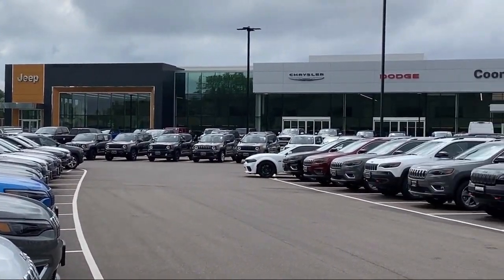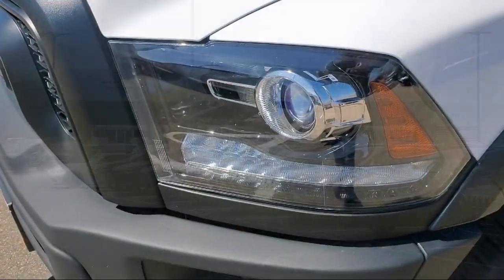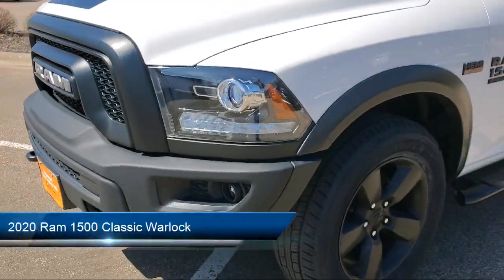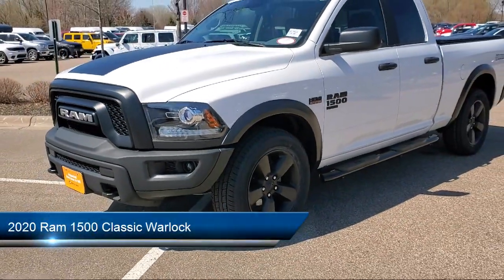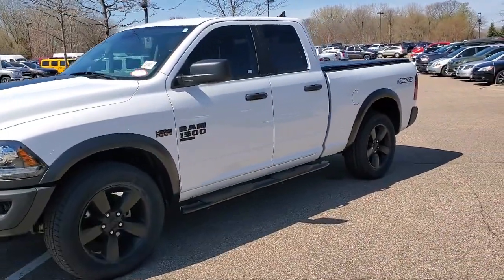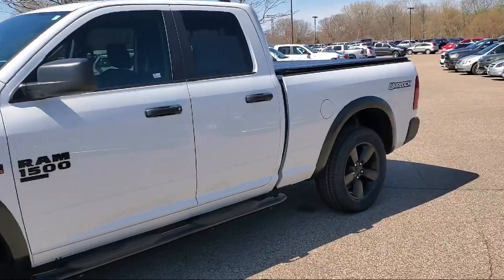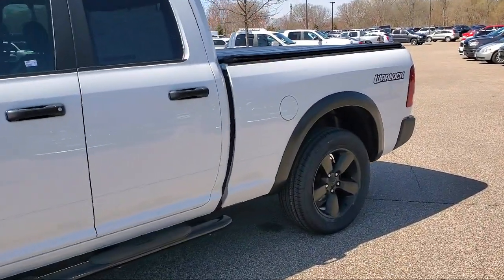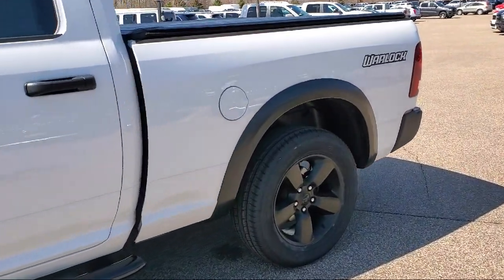2020 Ram 1500 Classic Warlock Extended Cab Coon Rapids Oak Park Blaine Minneapolis Shoreview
2020 Ram 1500 Classic Warlock Extended Cab Stock Number: WR19560A Vin:1C6RR7GT5LS122102.